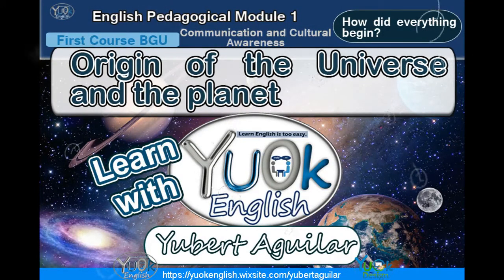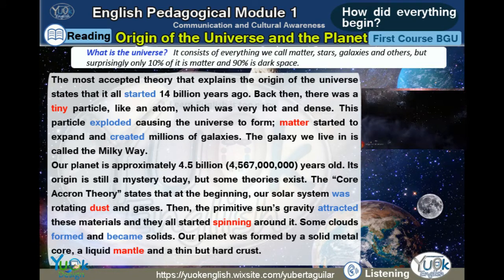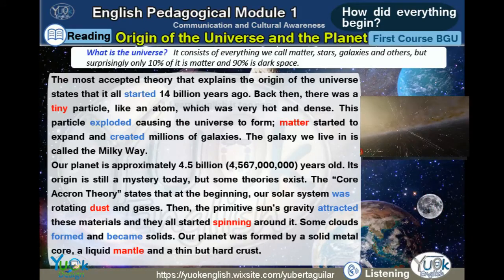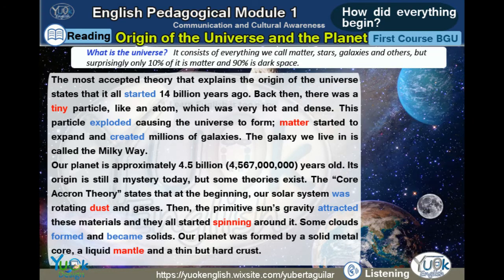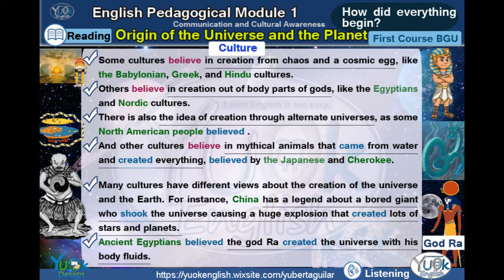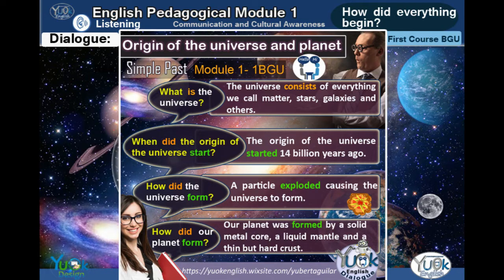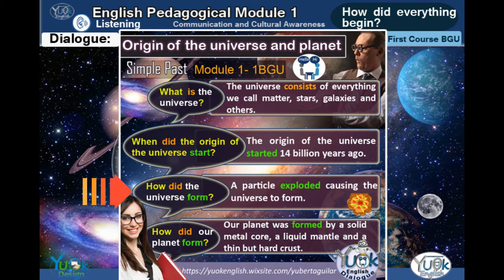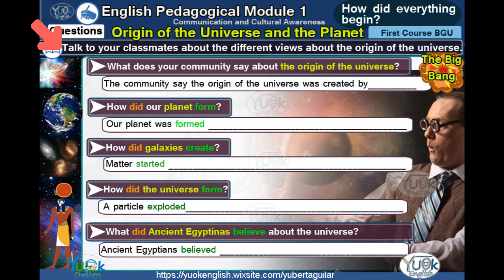Origin of the Universe and the Planet - First Course: Module1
Origin of the Universe and the Planet - Simple Past